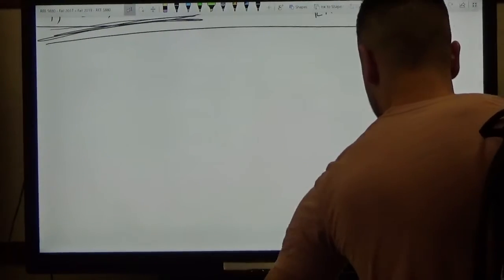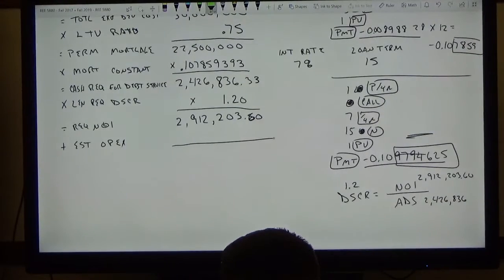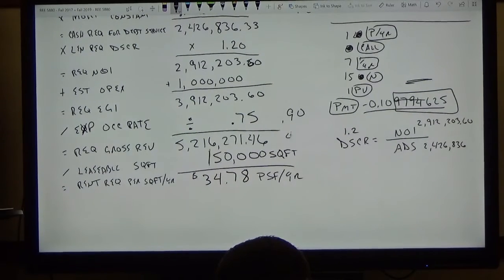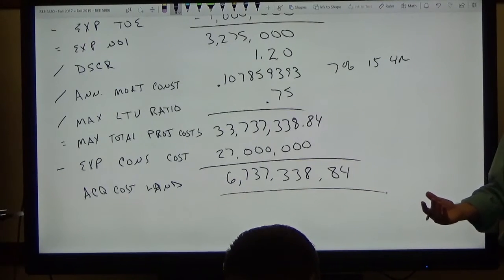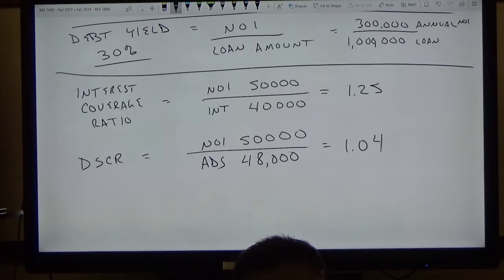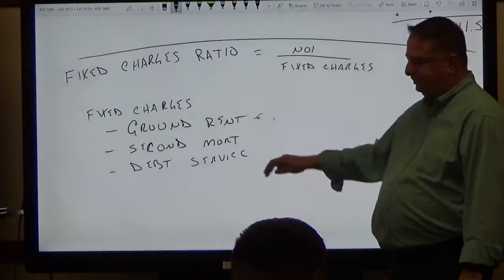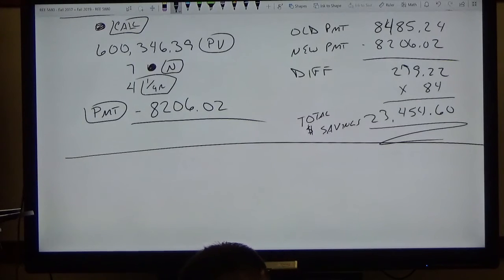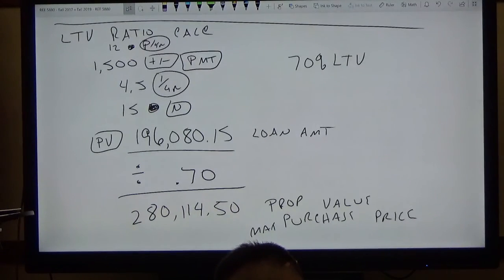REE 5880 - RE Finance - Nov 23 2019 - 1 of 1